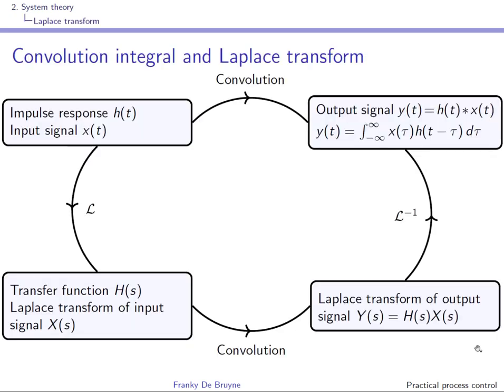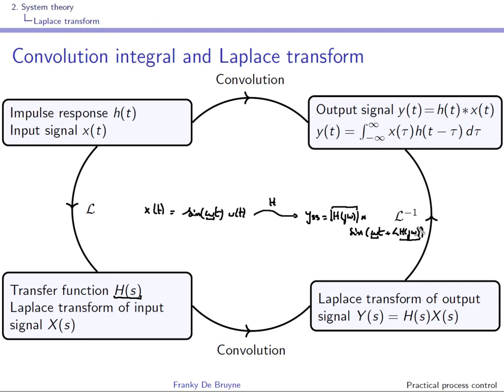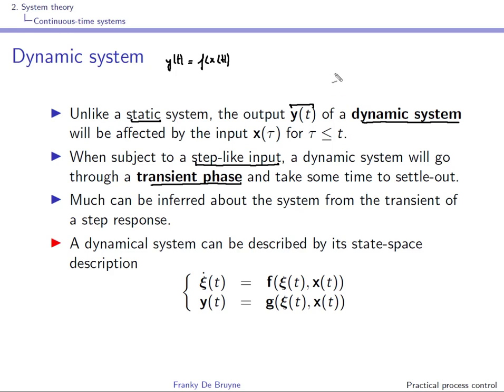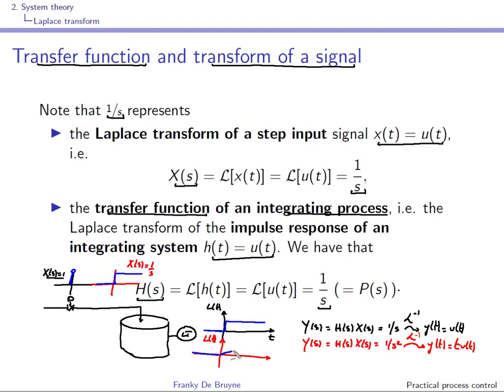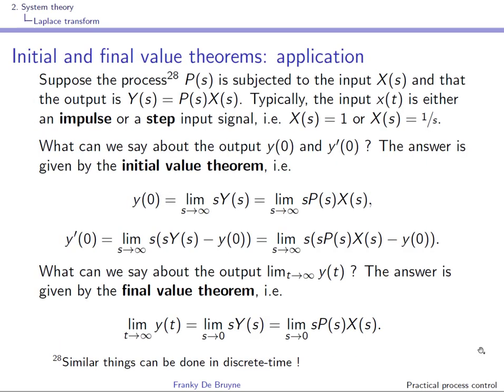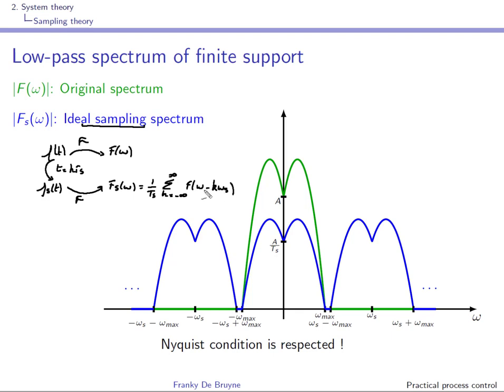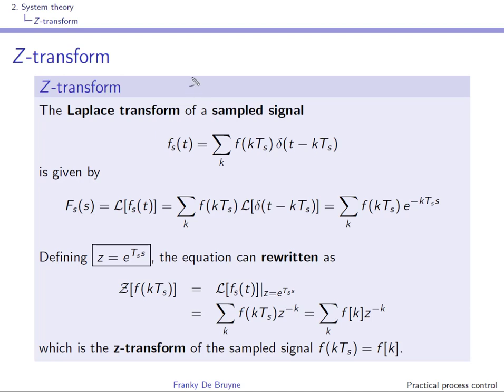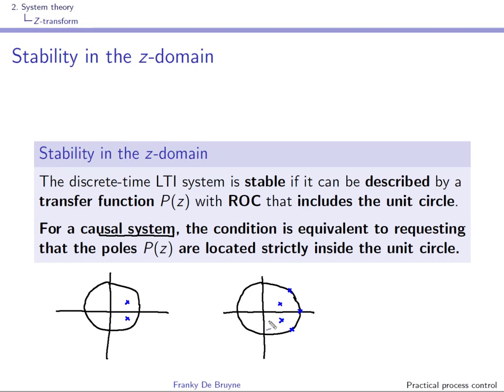Practical process control: video 3 System theory (part 1)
System theory

Introduction: 00:00
Laplace transform:
    Convolution integral and Laplace transform: 00:30
    One-sided Laplace transform: 06:15
    Dirac impulse: 06:40
    Unit step: 06:57
    Real exponential: 07:16
    Transfer function: 07:51
Continuous-time systems:
     Impulse response: 09:11
     Unit step response: 09:36
     Dynamic system: 09:59
Laplace transform:
     Laplace transform of a signal and transfer function: 12:26
     stability in the Laplace domain: 16:54
     Initial value theorem: 19:19
     Final value theorem: 20:36
     Initial and final value theorems:
         Applications: 22:01
         Impulse response: 24:38
         step response: 24:57
Sampling theory:
      Low pass spectrum of finite support and Nyquist condition: 25:14
      Frequency folding or aliasing: 28:54
Z-transform:
      Convolution sum and z-transform: 30:43
      Z-transform (Laplace transform of a sampled signal): 32:41
      One-sided Laplace transform: 34:25
      Unit delay operator: 35:28
      Stability in z-domain: 36:43